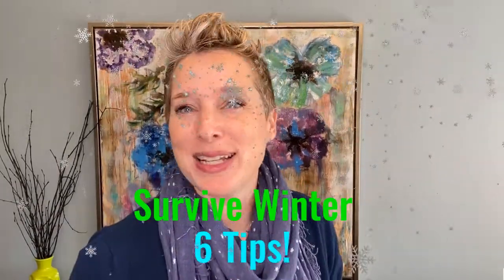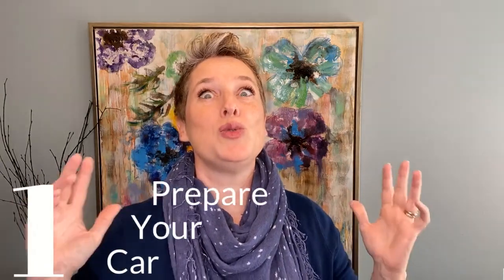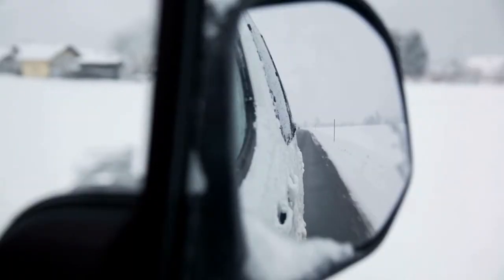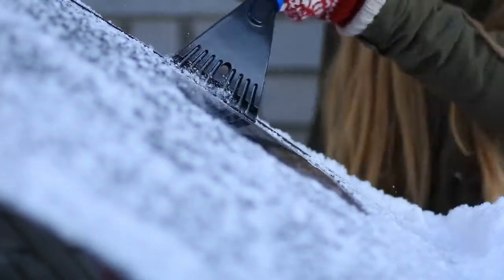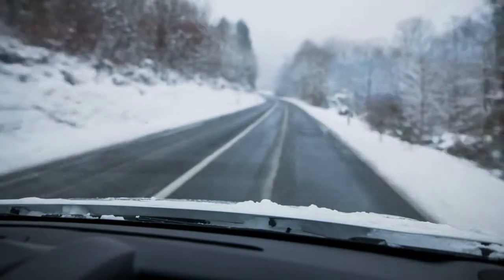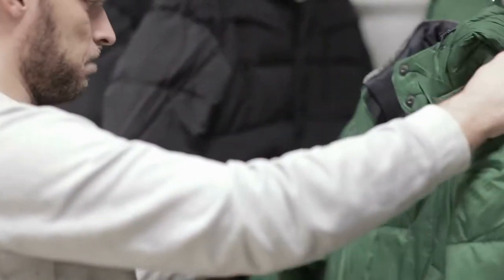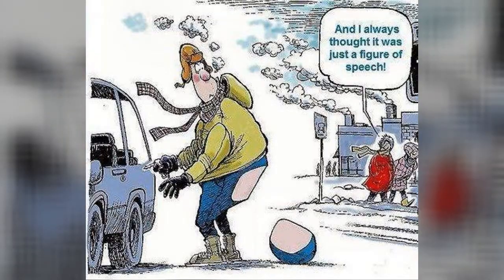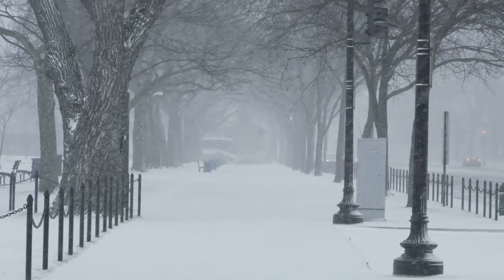6 TIPS TO SURVIVE IOWA WINTER | IOWA WEATHER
Winter's coming. Are you ready? You may be asking yourself, "How bad is winter in Iowa?" If you're new to upper midwestern winter weather, my video, "6 Tips to Survive Winter in Iowa," is for you--I'll give you practical advice to surviving (and thriving) in our Iowa weather! Don't be afraid of Iowa weather...with a little proper planning you'll be fine!

✅ Get your copy of my FREE Winter Car Emergency Checklist
✅ Be sure to download my free Iowa City area relocation guide

Thinking about buying or selling real estate in the greater Iowa City area? New to the area? Relocating to Iowa? I can help! Looking for a real estate agent somewhere other than the Iowa City area and don't know where to turn? Ask me! I have an extensive nation-wide referral network, and can get you in touch with a great Realtor® whom I hand-select for being top notch in their market area!

LET’S CONNECT!

Song: Andrew Applepie - Almost Winter (VLOG MUSIC - No Copyright)